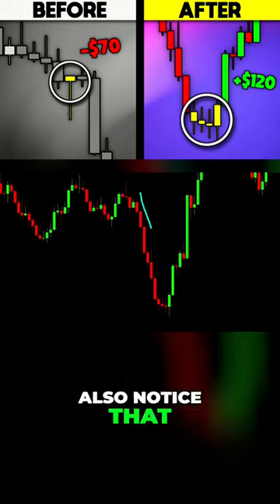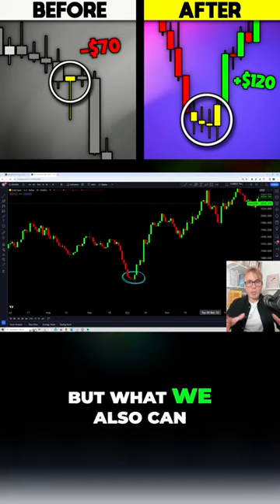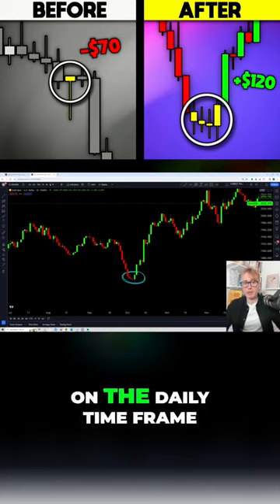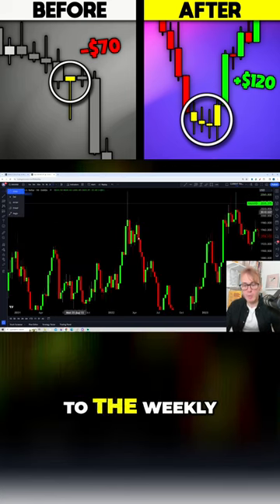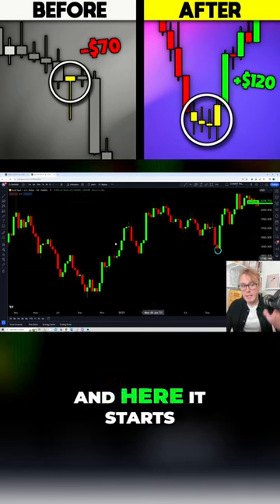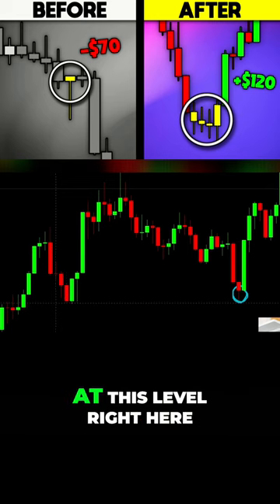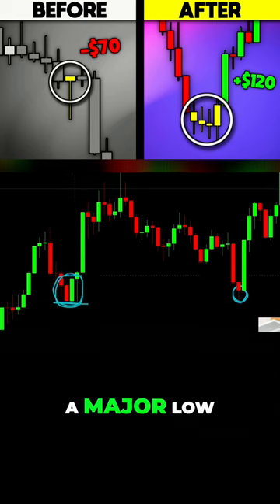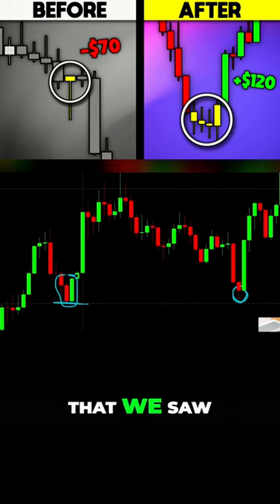Trading Candlestick Patterns: Analyzing Market Structure Context for Better Entry Points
Discover why analyzing candlestick patterns in isolation isn't enough and learn the importance of market structure trading. We zoom out to reveal how the candle patterns appear within the market's downtrend, showcasing consecutive lower highs and lows. Watch as we transition from daily to weekly time frames for a long-term perspective, highlighting a crucial bullish engulfing pattern at a major low and how past levels of resistance transform into support. Don't miss out on marking key structures in your trading strategy. Dive into the world of candlestick patterns and market structure with us today!